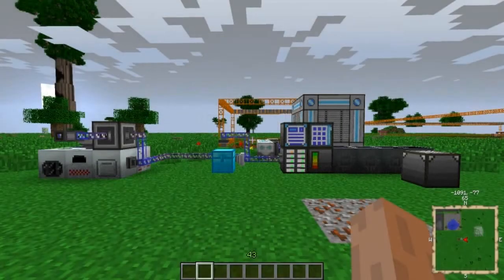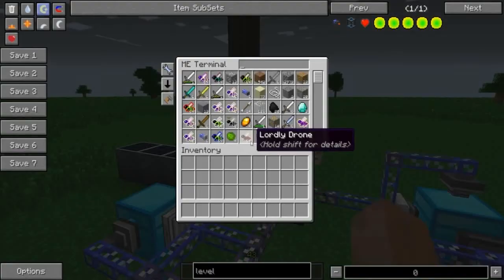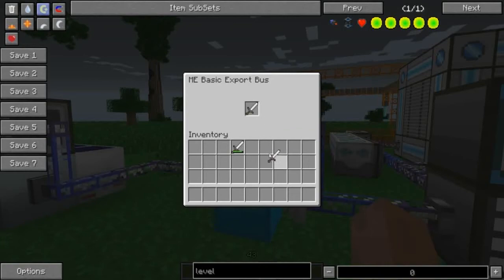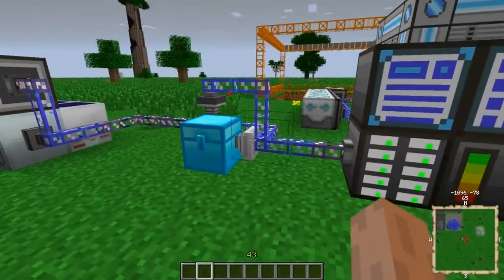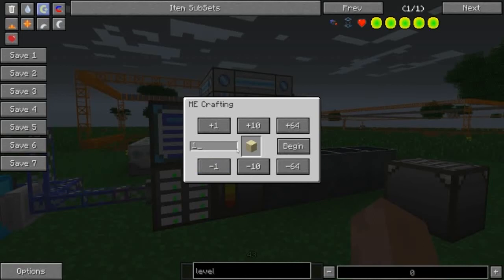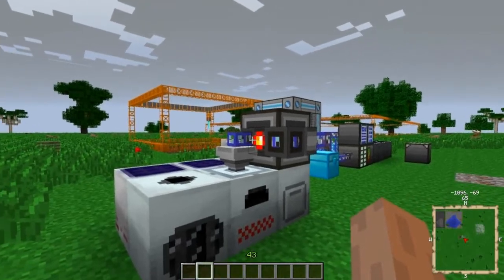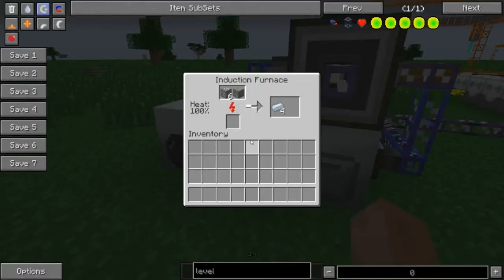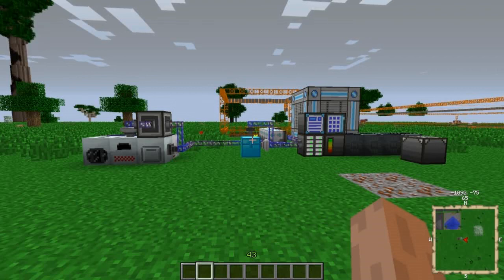FTB 1.5.2 Tutorial: Importing and exporting with AE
This tutorial covers the ways to import and export items into and out of your AE system, including the interface and import/export buses. We'll cover the differences between the basic, precision, and fuzzy buses, as well as using an interface to automatically send cobblestone to a macerator when we need sand, and also how to maintain a certain amount of something (glass in this case) in our AE system using an export bus and a level emitter.